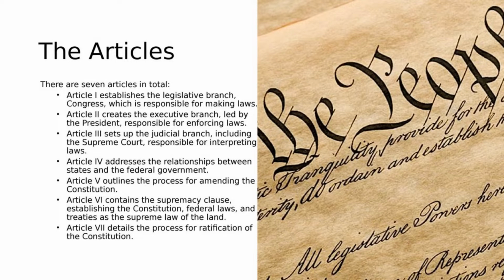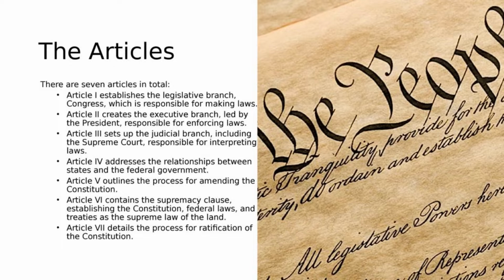Introduction to the Constitution, 1 of 52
"Morning Constitution" is the podcast where we explore the entire US Constitution, one section at a time—hosted by Joel Hawksley. Whether you’re a history buff, a student, or just curious about the foundation of American government, you’ve come to the right place.

In this first episode, we will set the stage by providing an overview of the Constitution and delving into its historical context and significance. Let’s get started!